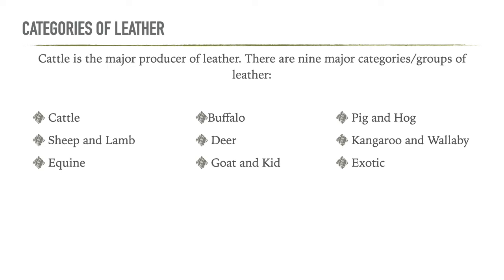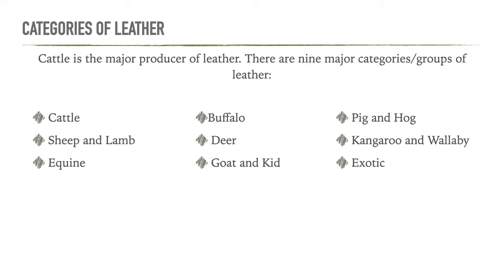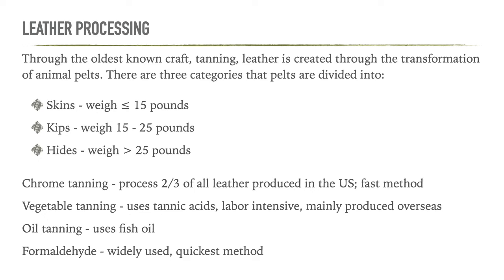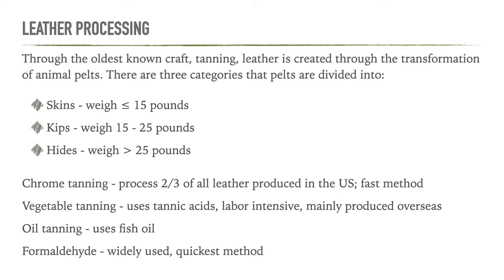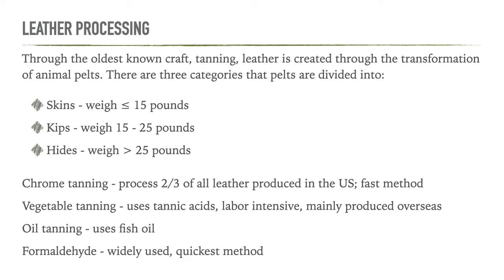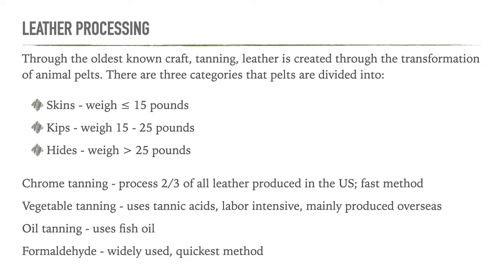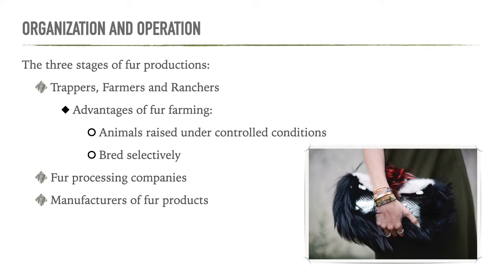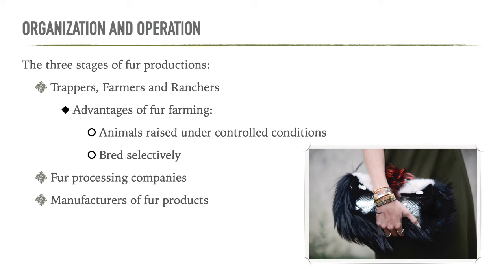Chapter 6 Leather & Fur V1